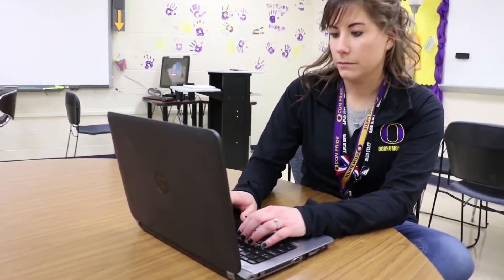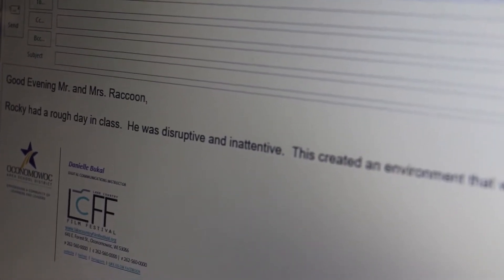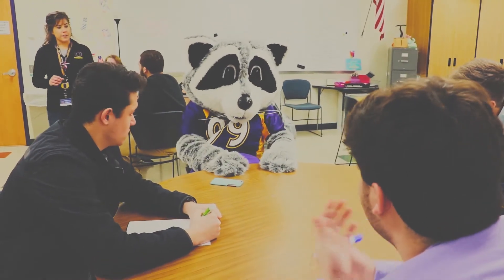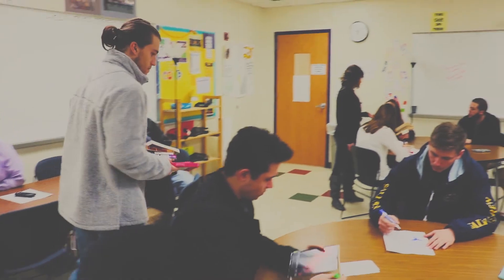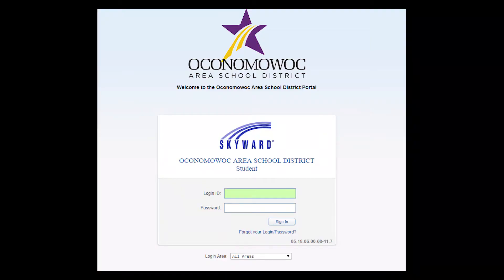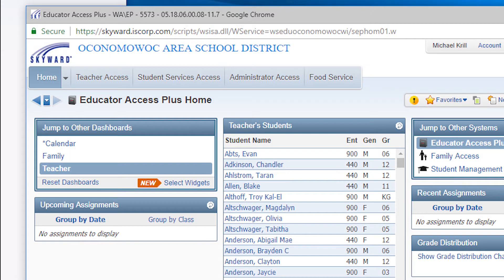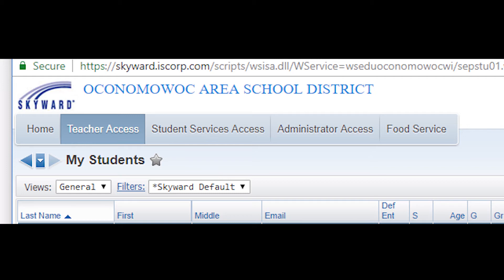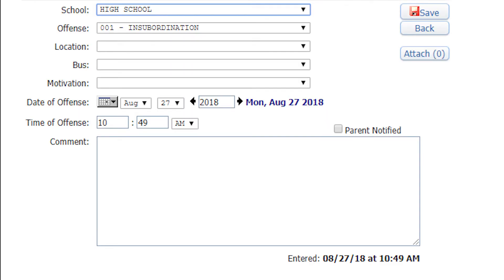How to Write a Referral 2018-19